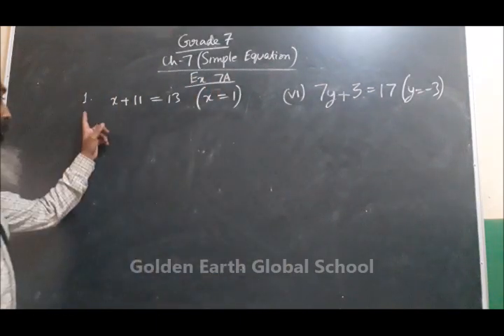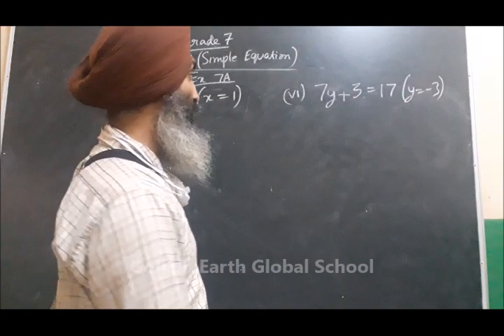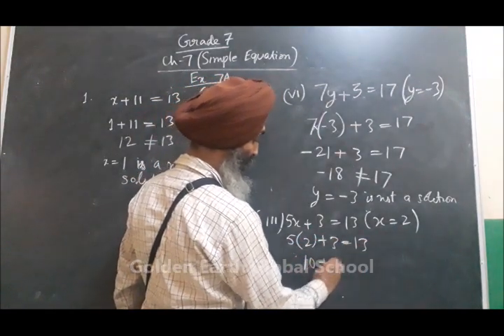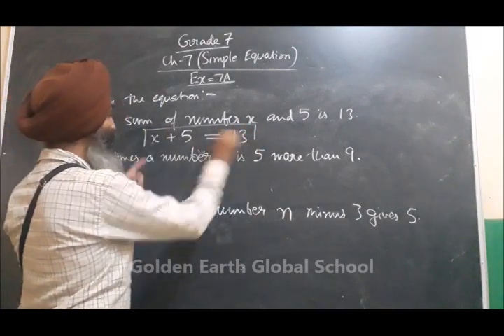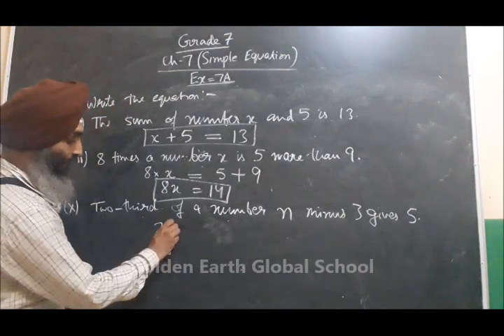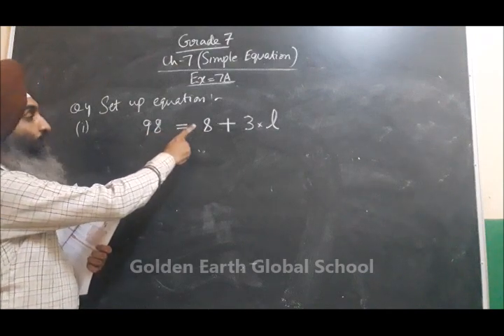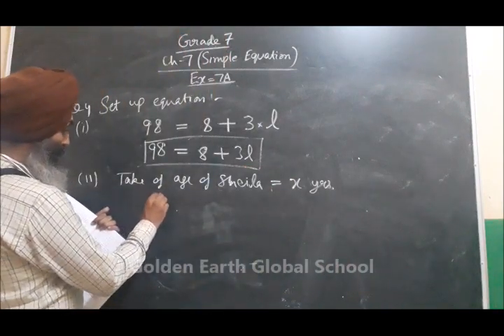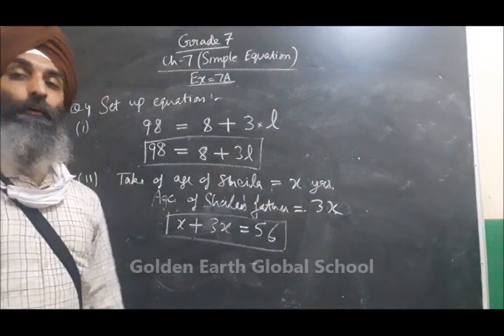Grade 7 | Maths | Exercise 7A| Golden Earth Global School, Sangrur